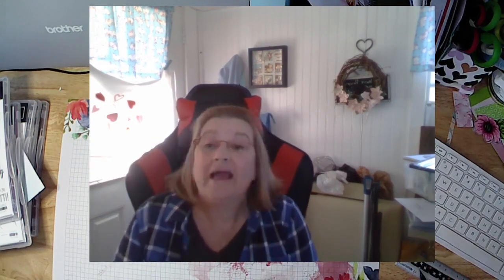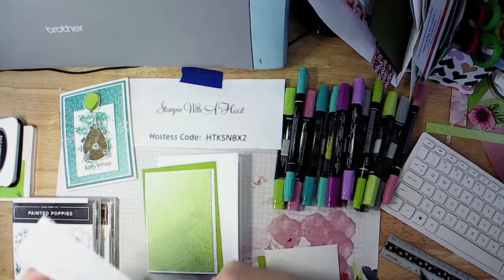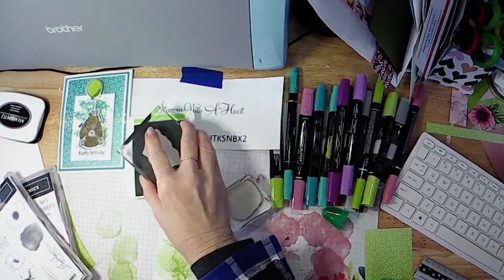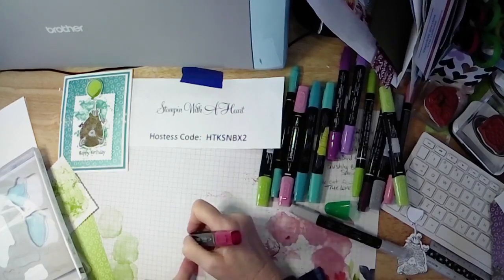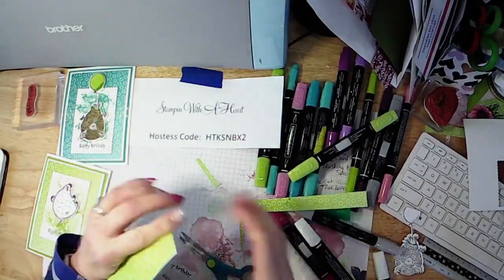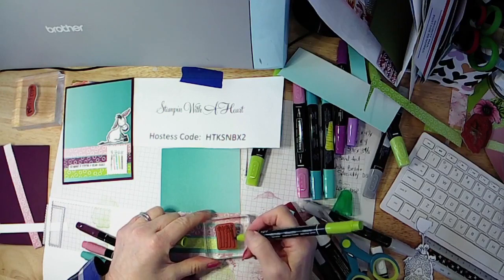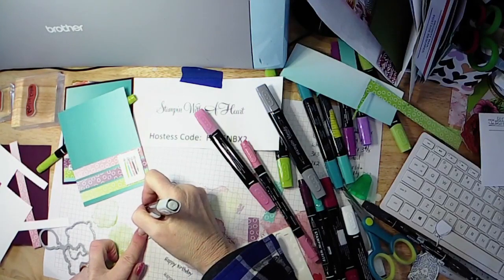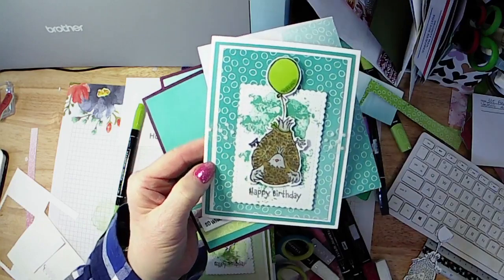Facebook live Oh So Ombre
Using Hey Birthday Chick and Darling Donkey Stamp sets. Blog post
Supplies Card One
• Oh So Ombre 6" X 6" (15.2 X 15.2 Cm) Designer Series Paper